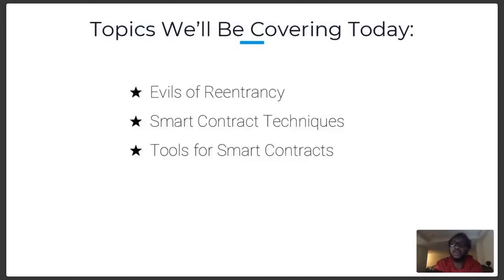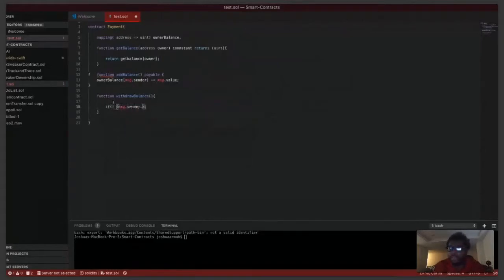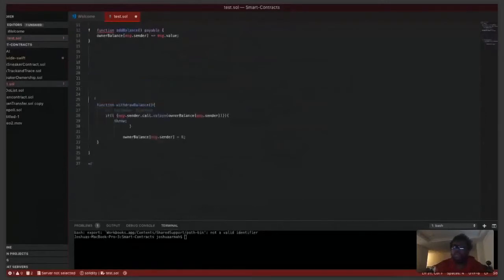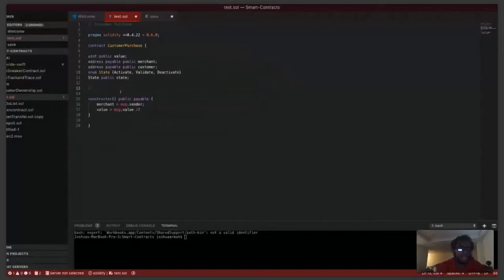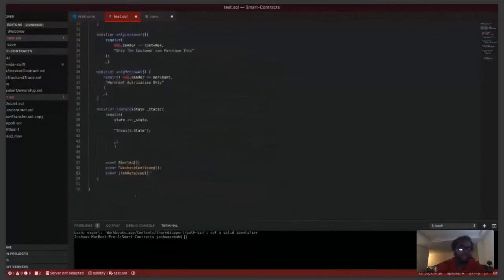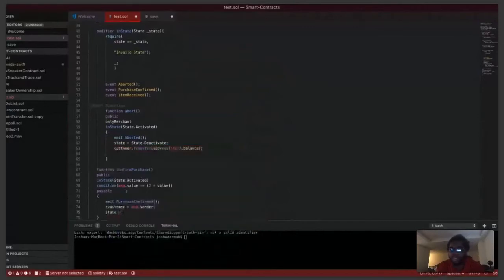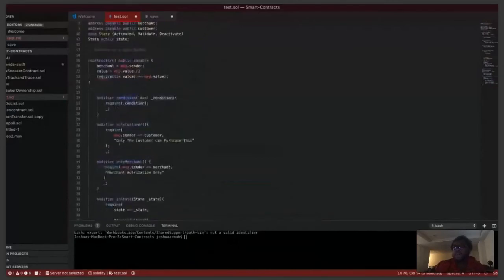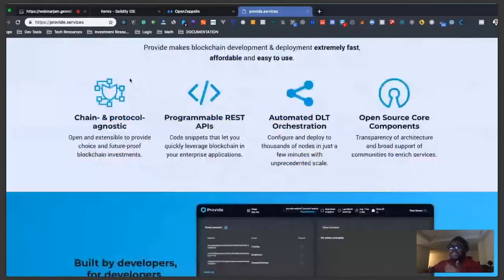Decentralized Application Security 101: Smart Contract Best Practices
3% of smart contracts are not secure. This webinar will cover the top do’s and don’ts of building secure smart contracts on Ethereum and techniques to test security including the evils of reentrancy, smart contract techniques for upgradeability, and some tools for developing and deploying Smart Contracts including Remix, Open Zeppelin and Provide.